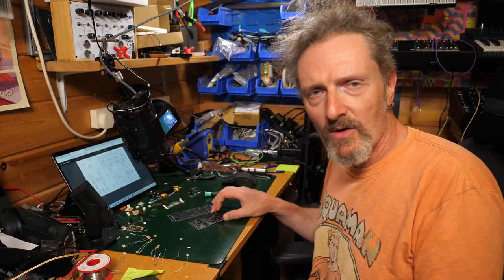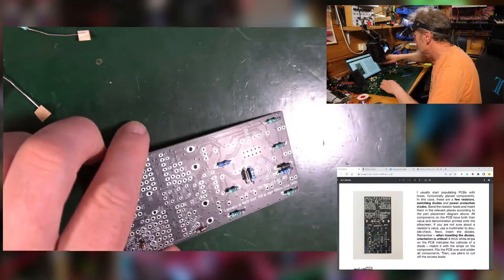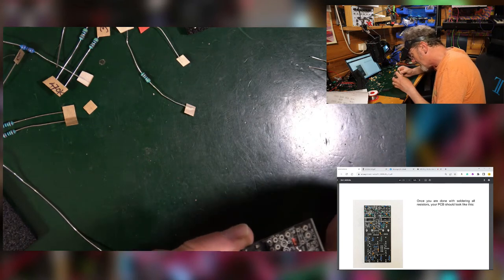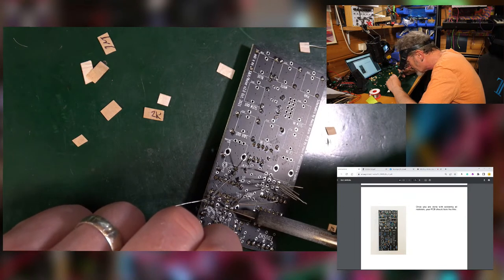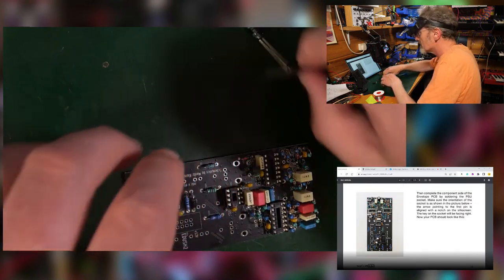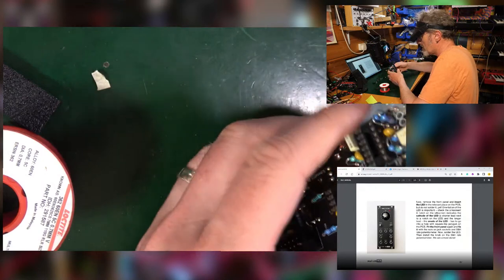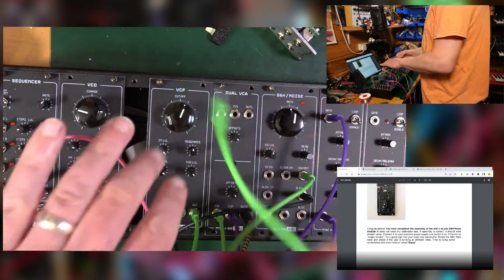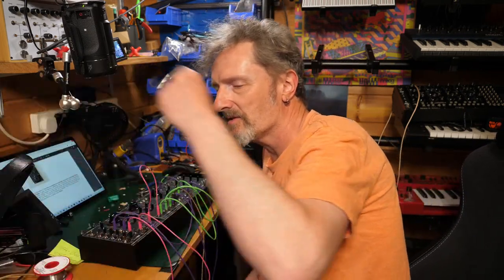Molten Live Stream - Erica Synths EDU DIY Noise/S&H build-along - Soldering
This is a do-over due to an unexpected power cut 5 minutes into the stream last week!

Erica Synths and Moritz Klein have released a range of DIY Eurorack modules designed to help you understand circuit design as you put them together. This is Part 8 of the series where we are putting together the Noise/S&H module. This video will focus on the soldering of the kit and testing it out in our growing modular system.

I'll be covering each module as they're released over the next few months. If you want to build-along then you can buy the kits from Erica Synths or Thonk or your local stockist. Maybe pick yourself up a breadboard for experimentation. The modules were designed by Moritz Klein and you'll find more detailed information about the circuits that go into modular modules on his youtube channel.